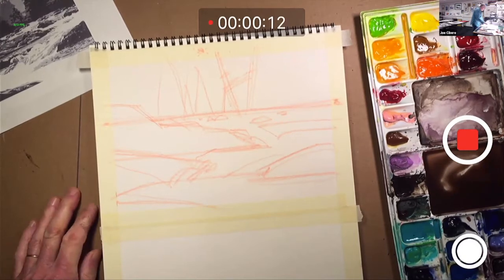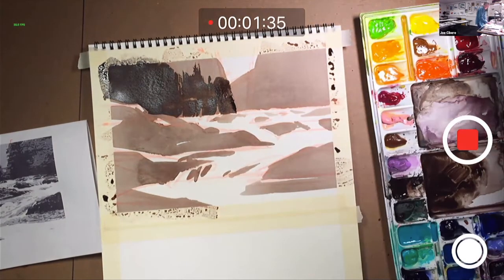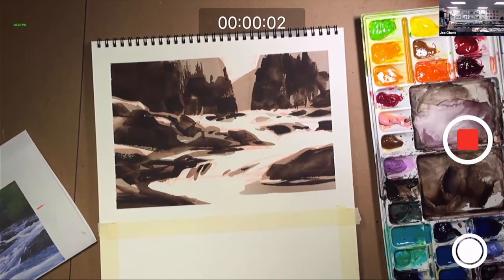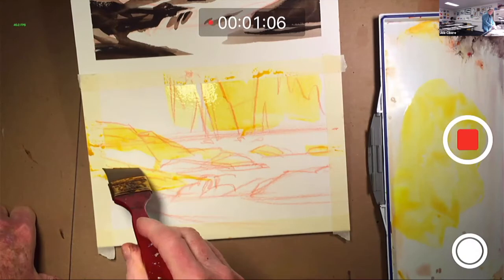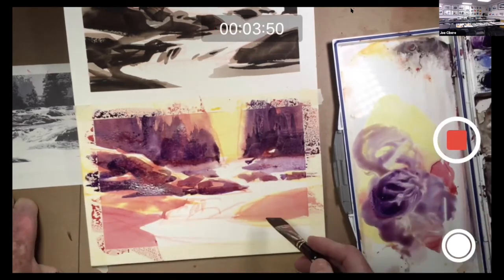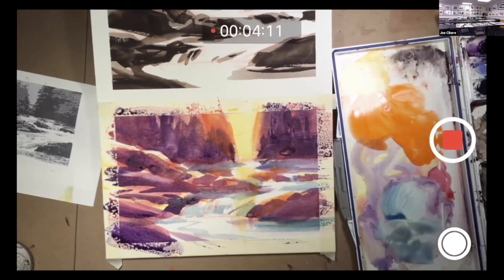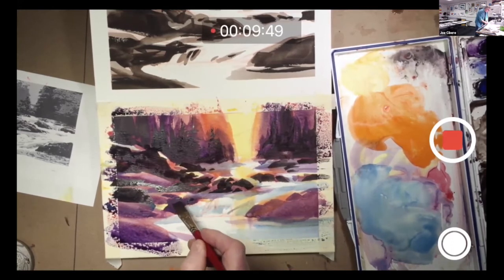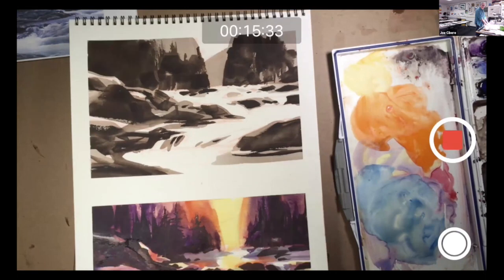Autumn River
Class Demo